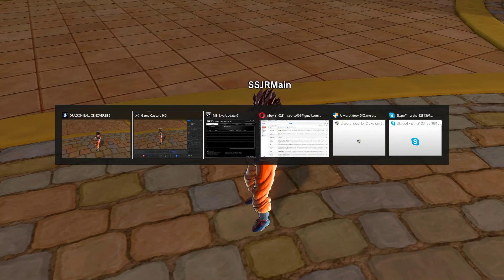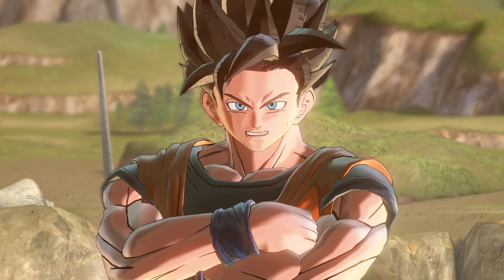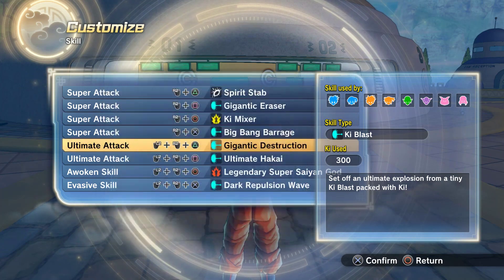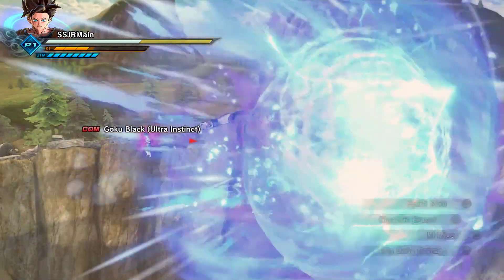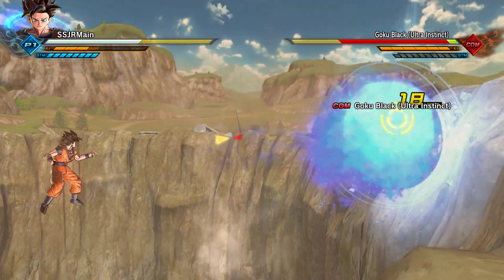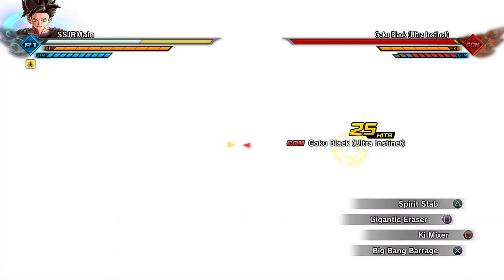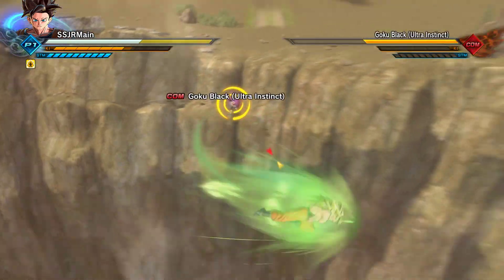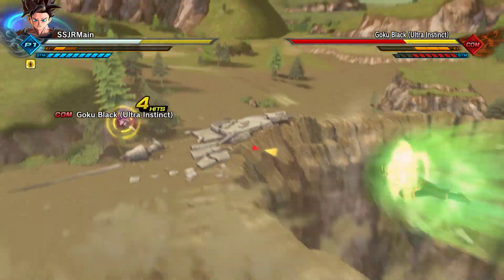LSSJ God Transformation For CAC, Omega Blaster! | Dragon Ball Xenoverse 2 MOD REVIEWS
Credits || Marti

Intro Music || Flight By Monster Cat

Have A Great Rest Of Youre Day!!

LATAAAA!!